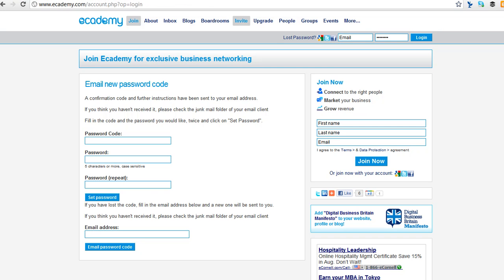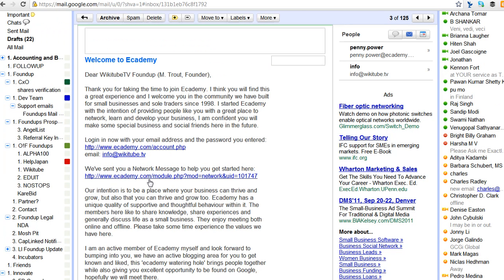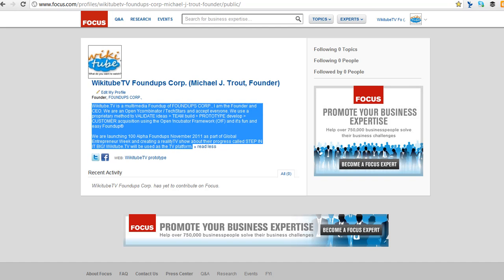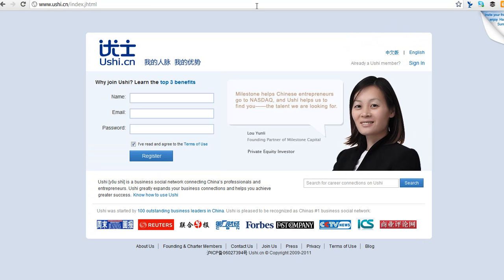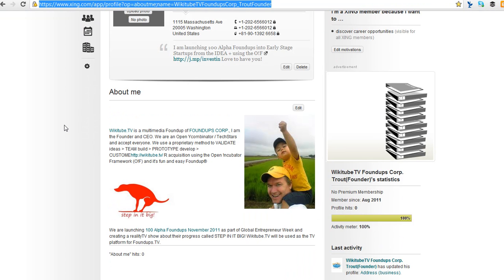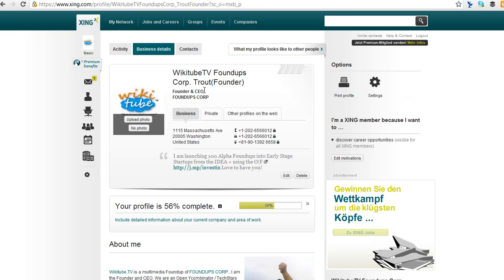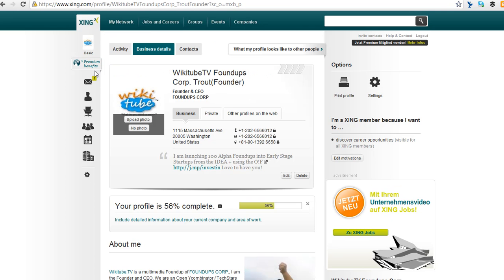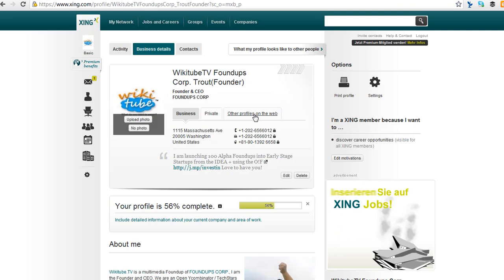O!F TALK (L1): "eAcademy: the worst social networking site online" PART3 of 3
Trout rails on eAcademy -- Here is a review of 3 social networking sites ecademy.com ushi.cn focus.com and  Xing.com. "DON'T link your gmail to Ushi, unless you want to give CN Gov access to your connections" - Trout

When we have website deleting accounts because they disagree with ones name its time to bring about a solution that doesn't give a crap what you name yourself... Foundups.com is that solution and it's coming :)

Want access to Trout PRIVATE O!F talks (level 2,3,4,5,6,and 7)? Then contribute $100 to the Trout O!F development fund and get the O!F manual when it comes out and an invite to over 100 super cool O!F Talks!  (click on the contribute link)